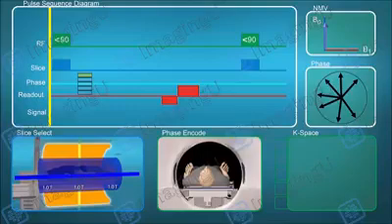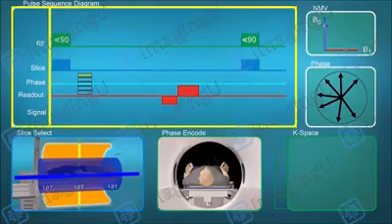MRI Pulse Sequence Dashboard in ImagingU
Here’s a small peek into one of the things that make our “MRI Post Primary Pathway Certification” course so special. Technologists rarely have the resources to understand the various things occurring during a pulse sequence. Our pulse sequence dashboard gives techs the opportunity to see the various elements as they happen simultaneously.

Want to learn more? Visit imagingu.com!